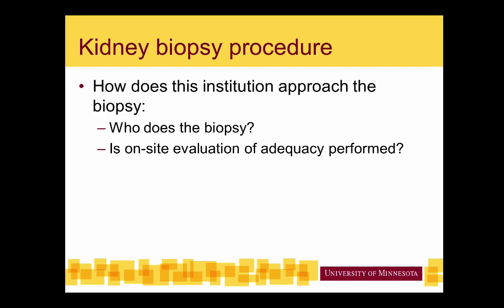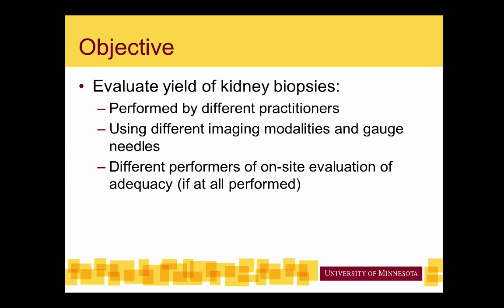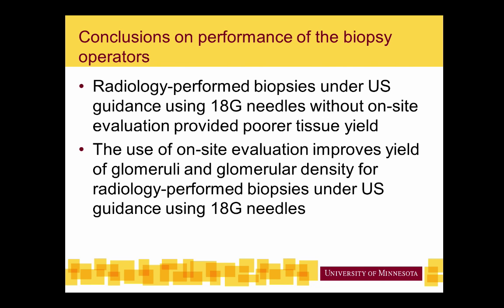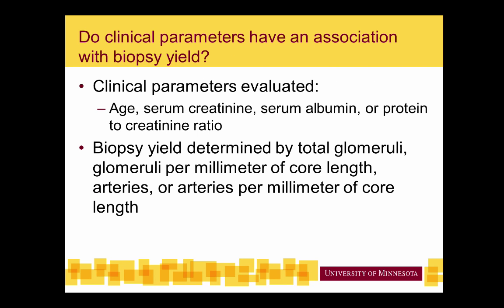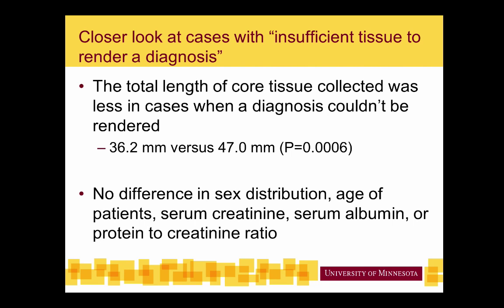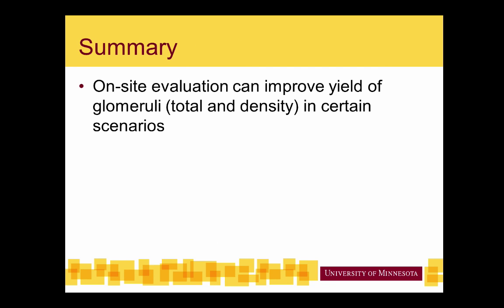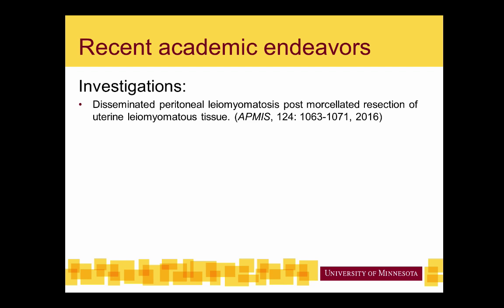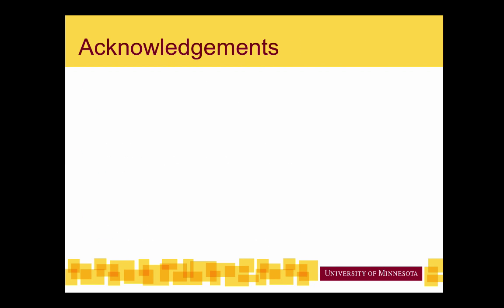LMP Grand Rounds MSekulic 21Dec2016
"The art of the kidney biopsy"